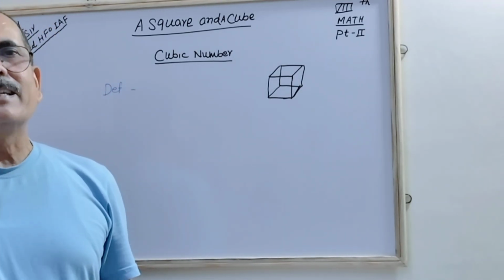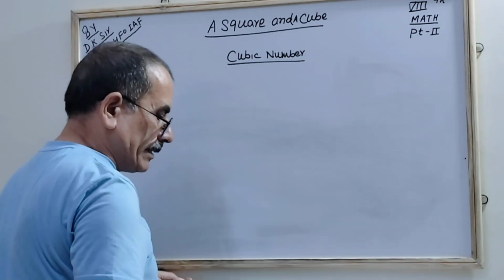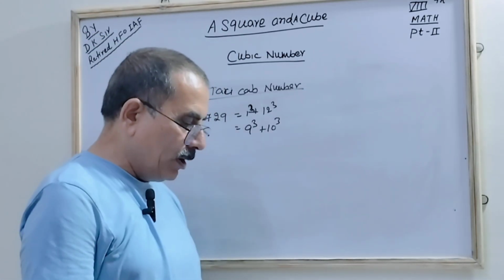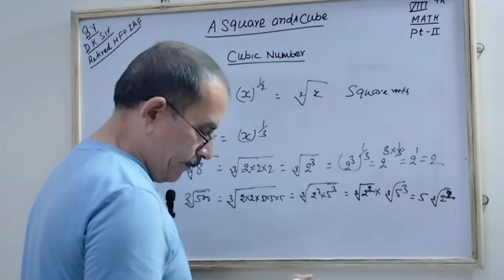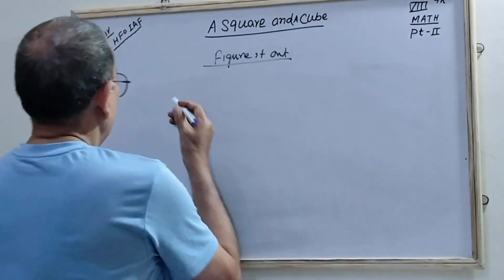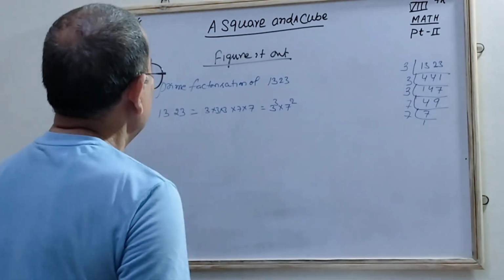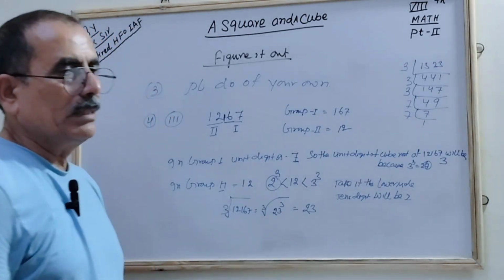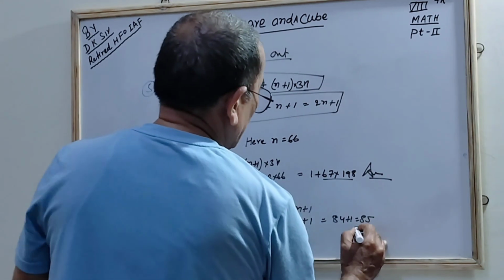A Square and A Cube | class 8 | part 2 | new edition | best video | by dk sir | must watch 😎😎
Welcome to Pacesetter Class 8! 🦉📚
Are you ready to stay ahead of the curve? Pacesetter Class 8 is your ultimate destination for mastering the Class 8 curriculum with ease, clarity, and confidence. Led by the expertise of DK Sir, we break down complex topics into simple, digestible lessons that make learning actually feel fun.
🚀 What We Offer:
Comprehensive Explanations: From "A Square and a Cube" to complex grammar, we cover it all.
DK Sir’s Unique Method: Get the "Best Explanation on Whole YouTube" with a focus on conceptual clarity.
Step-by-Step Series: Our "Part 1, Part 2" format ensures you never miss a beat in your syllabus.
Exam-Oriented Tips: Learn the "Must Watch" strategies to score top marks and avoid common mistakes.
🎯 Our Mission:
To empower Class 8 students to become "Pacesetters"—the ones who lead the way in their classrooms. No more rote learning; we focus on understanding that sticks.
Don't just keep up—set the pace!
New videos are uploaded regularly to keep your preparation on track.